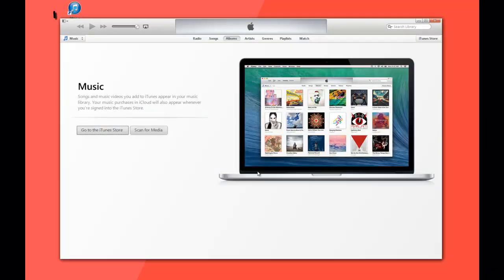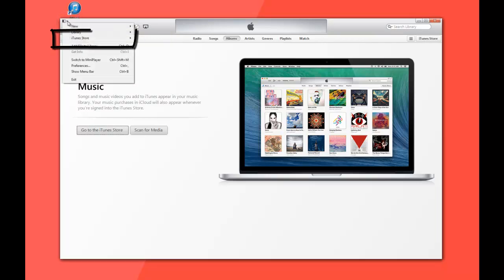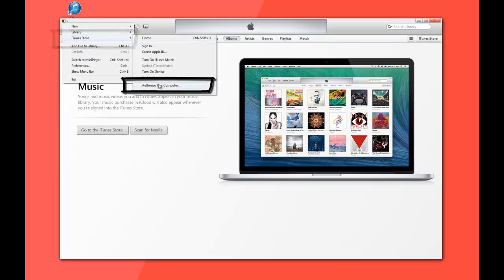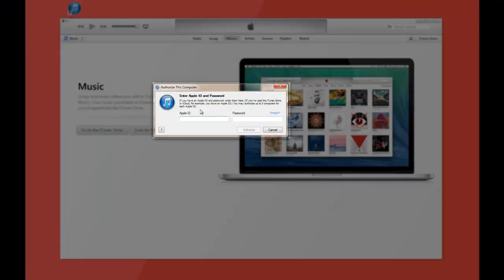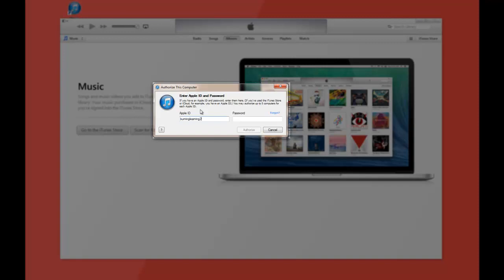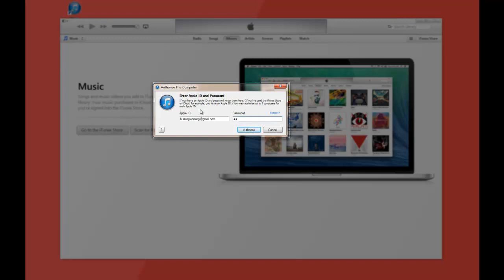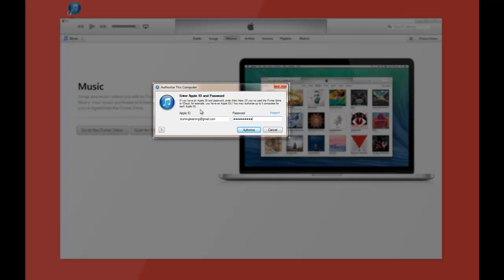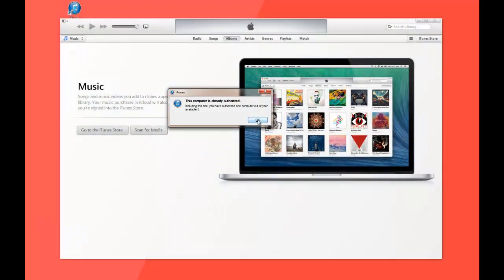How to authorize apple ID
This video shows how to authorize and deauthorize apple IDs through iTunes.